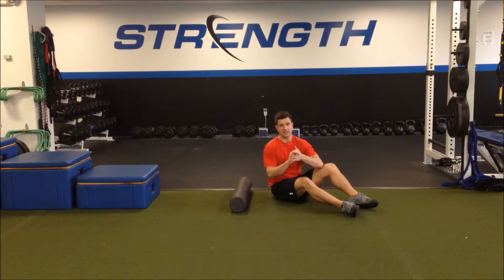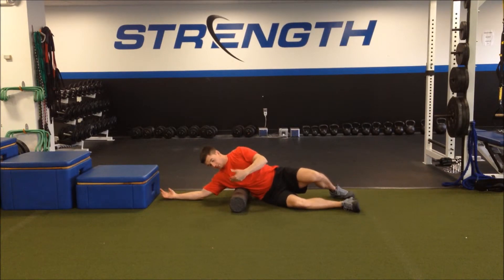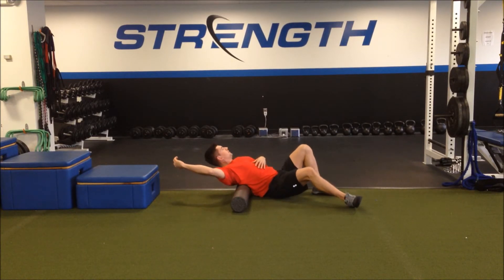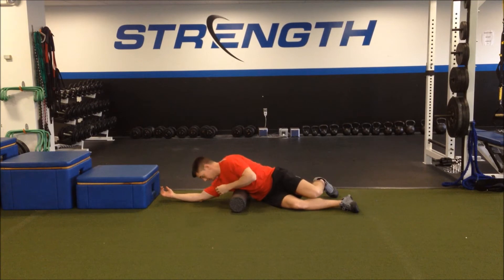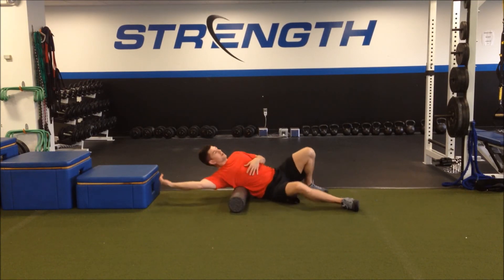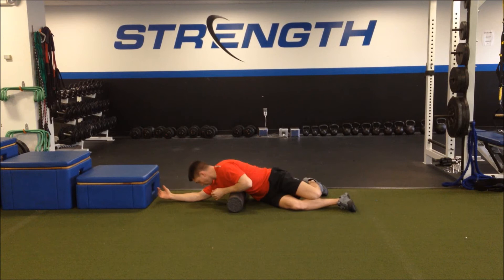FOAM ROLL RIB ROLL